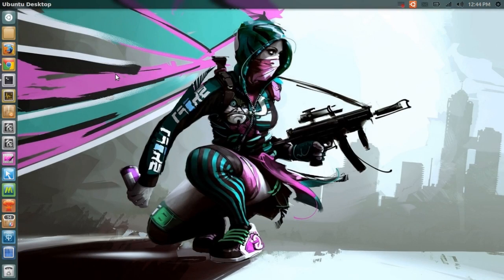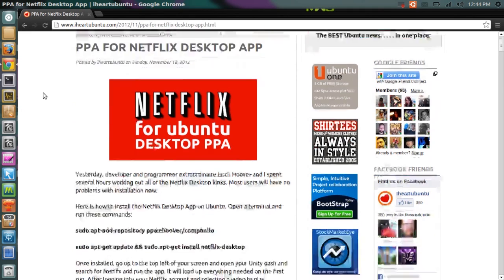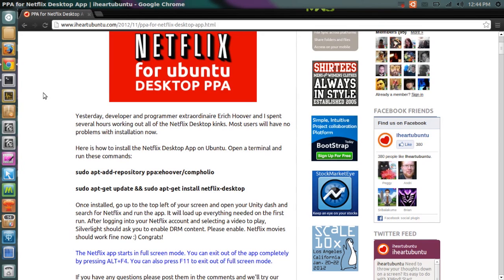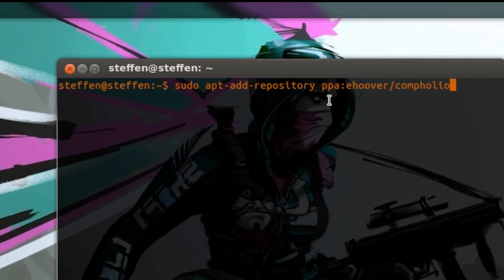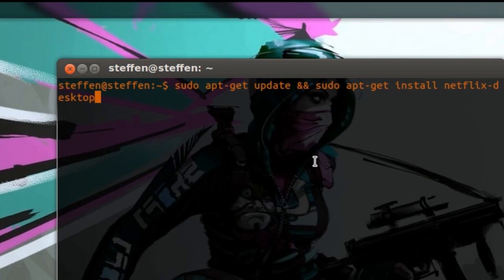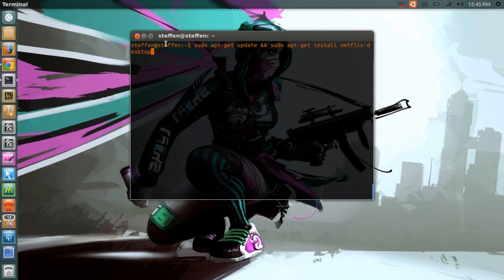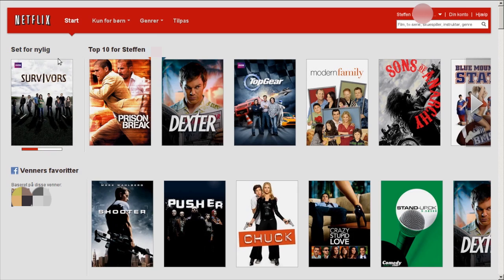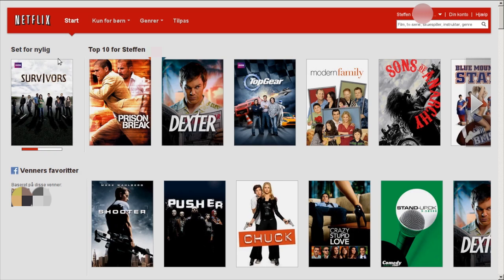Netflix On Ubuntu - How to Get it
Here's a quick video on how to get watch Netflix on your Ubuntu PC.

sudo apt-add-repository ppa:ehoover/compholio

sudo apt-get update && sudo apt-get install netflix-desktop